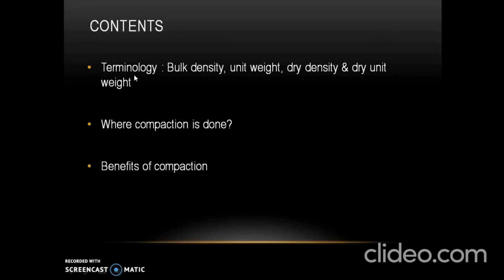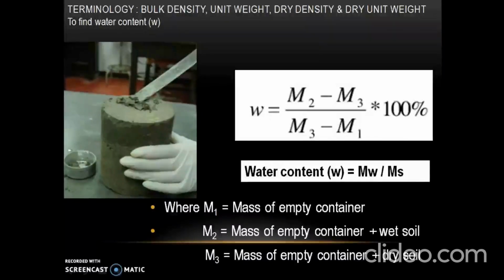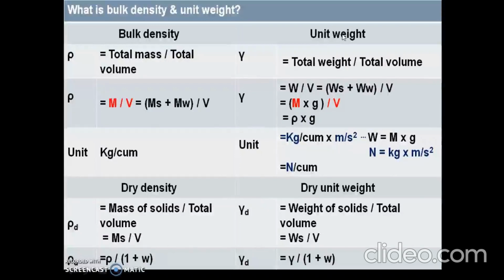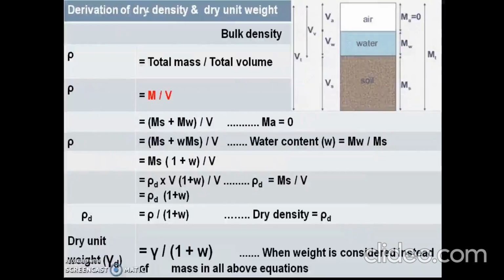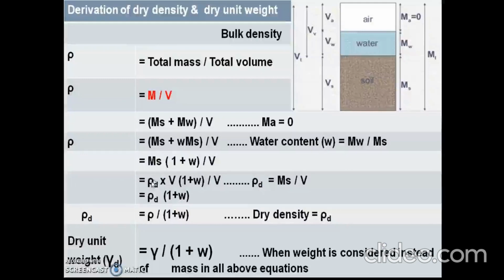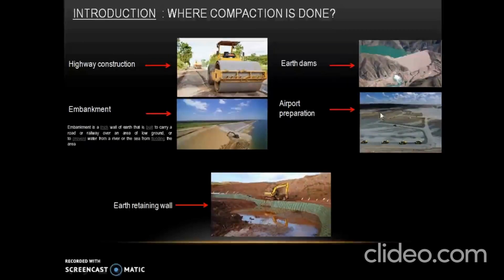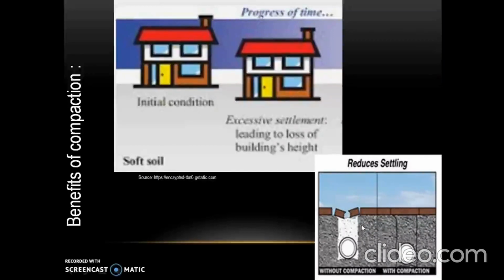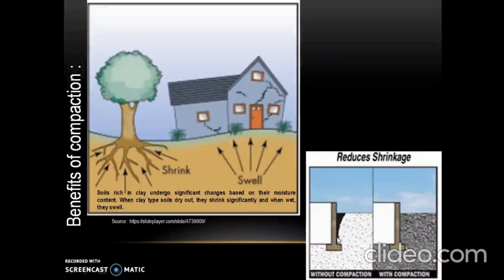Lecture 2 Compaction